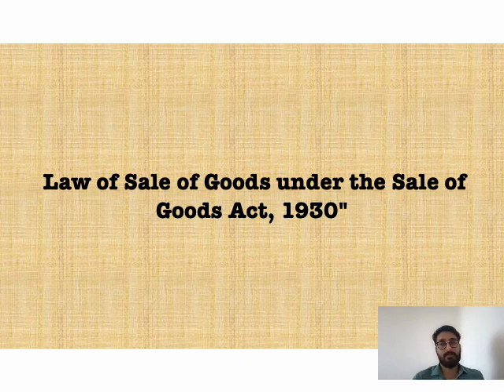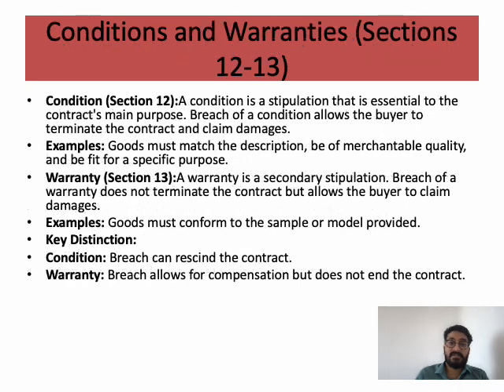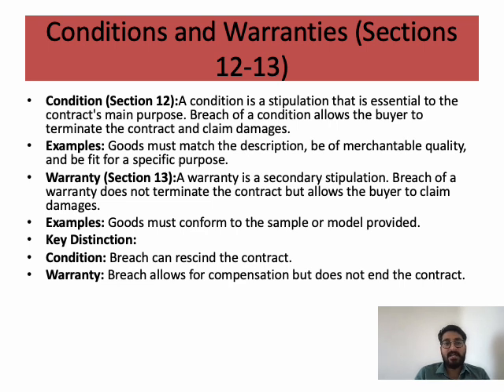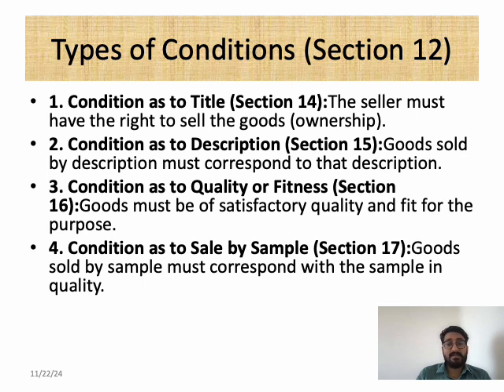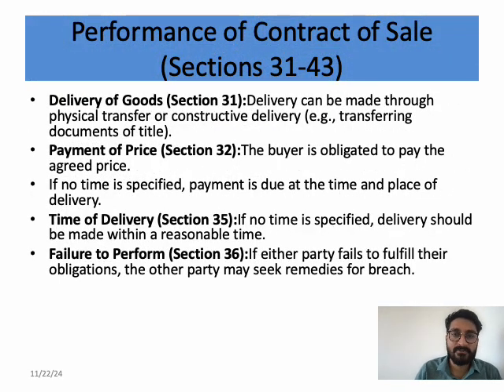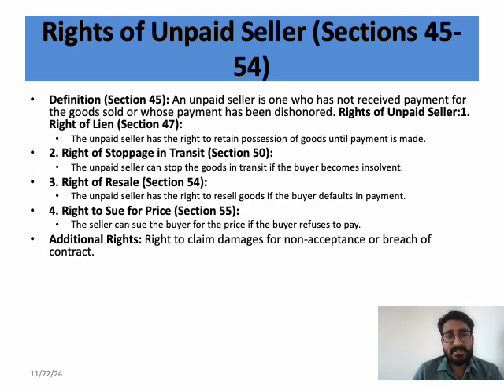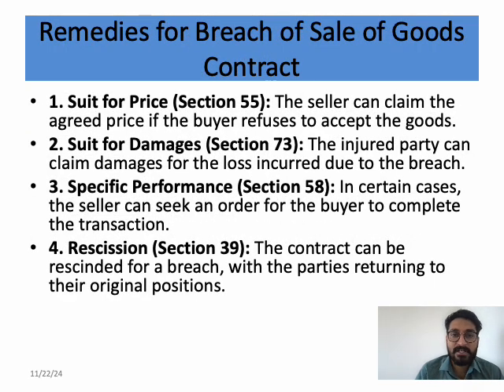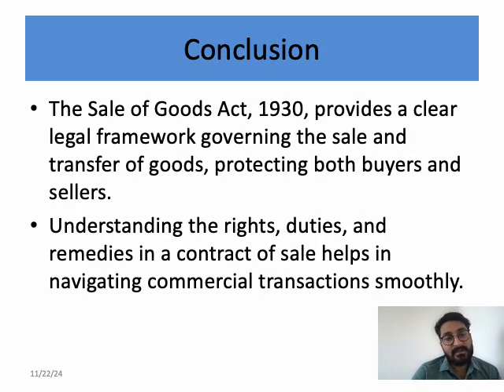Law of Sale of Goods under the Sale of Goods Act, 1930